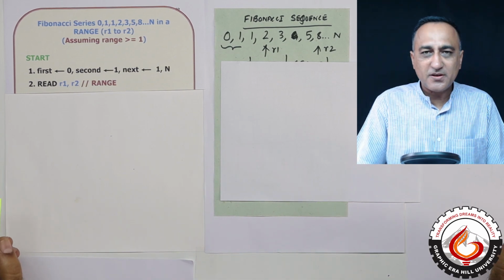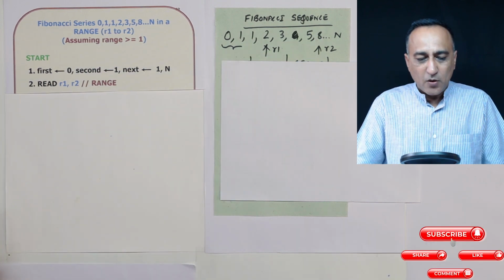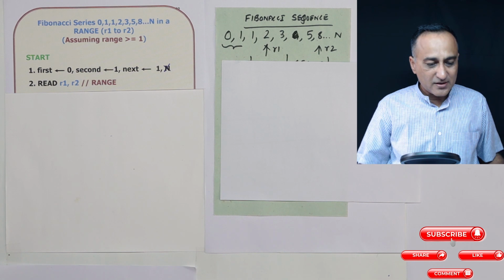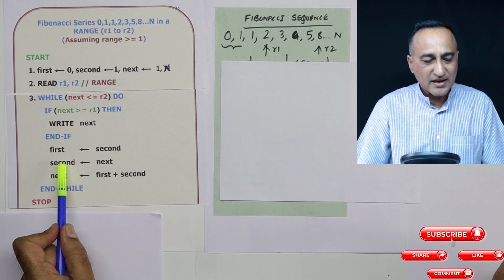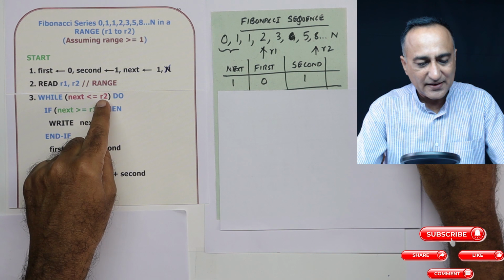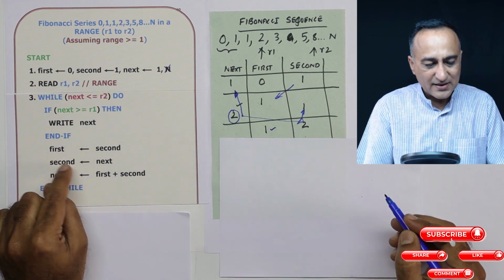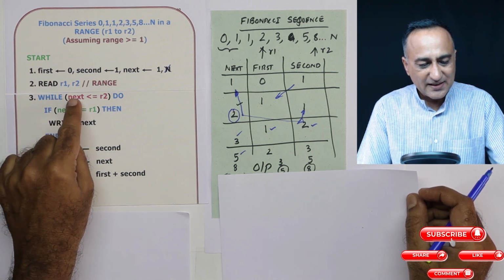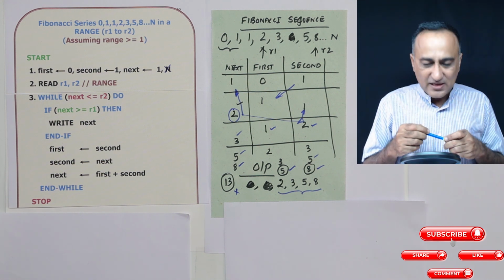Exercise Solution Algorithm Fibonacci Sequence in a RANGE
link to Solution Slide